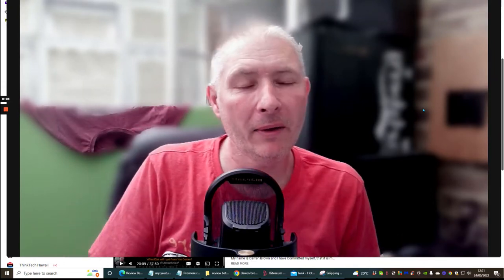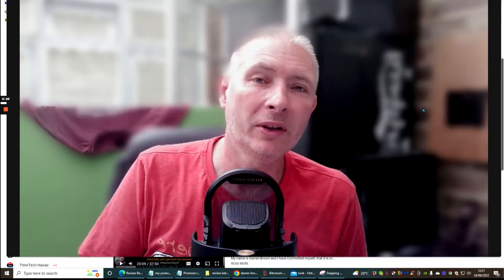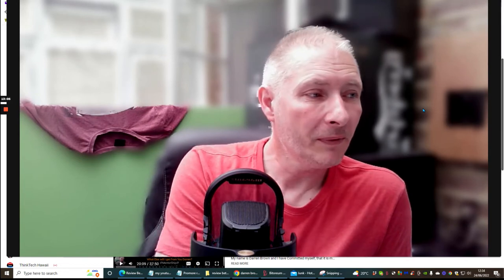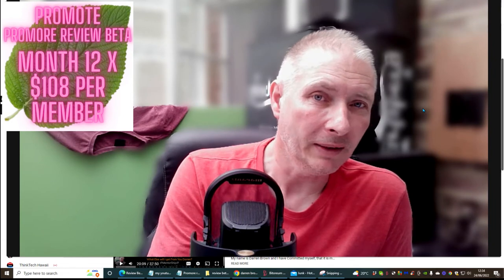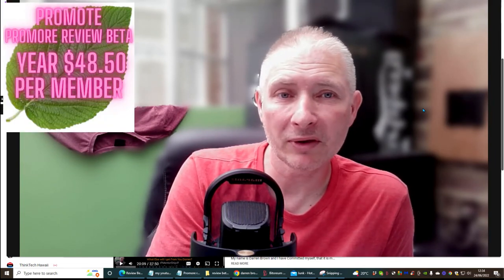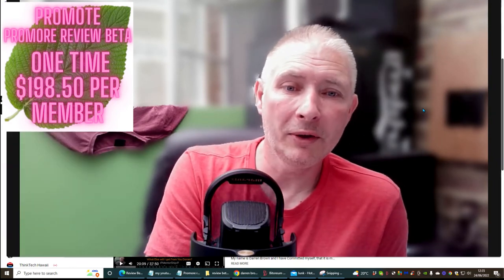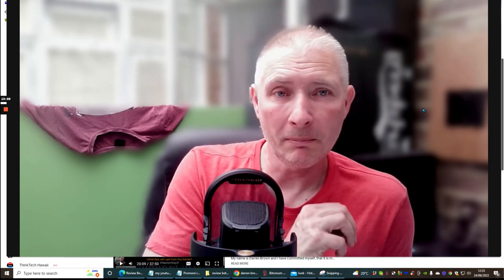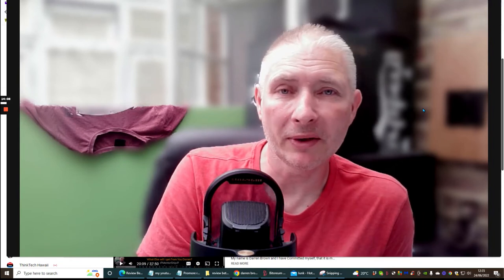how to find vendors and affiliates to promote your product plus traffic sources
the entrance price of just $7 everyone should have. and a very low option price to promore review beta when you have passed Review Beta Training.
Review Beta Training No more problems with vendors or traffic

This unique product gives you the tools to create a bridge between the vendor and the affiliate plus using the bridge between review beta and promore review beta membership.
you see for you to be able to be a member of promore review beta everyone has to do the short training of review beta training.
This is unique as everyone who is a member will have all the tools they require to create their very own review plus know how to approach the vendor.
Also giving you a ticket to promote as many of your own products within the promore review beta membership, plus the unique make money right now systems you can get access to.

1. built-in affiliate program
2. youtube ranking system for every review you do within promore review beta membership.
3. custom and brand your own youtube thumbnail provided
4. an army of trained affiliates to promote your products.
5. being approved by the vendors that have joined promore review beta.
6. exclusive discounted access to Projects DFY included
7. long term traffic systems ready at your disposal.
8 fresh new content is added every single month.
9. being able to use hundreds of bonuses to learn and gain knowledge from
10 your unique membership
11 showing you methods and solutions you never knew about.
plus more.

Review Beta Training Review - how to create and make money with youtube reviews.
I hope to have you on board and know this will suit your list.
beta training review with commission gorilla v3 setup complete
Limitless Project & $2500 Bonus no one else has!
The bonuses are as follows Membership Blueprint Delux with the product support

Finally thank you and stay safe